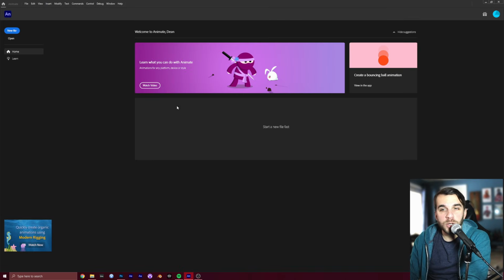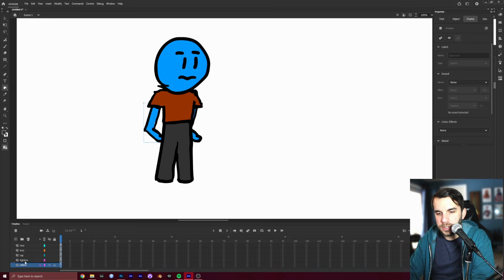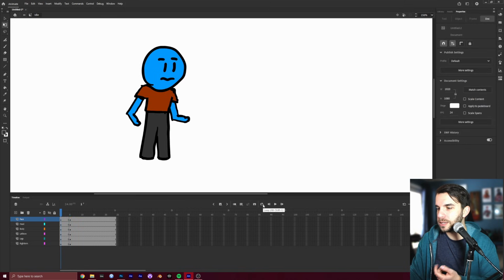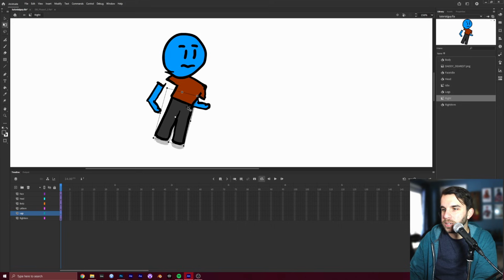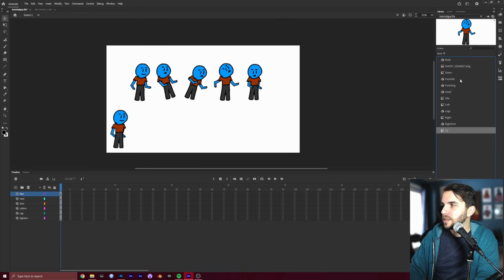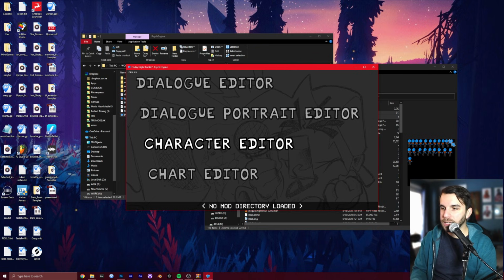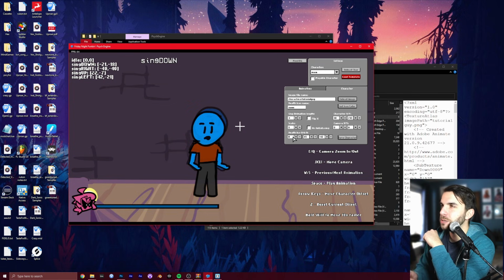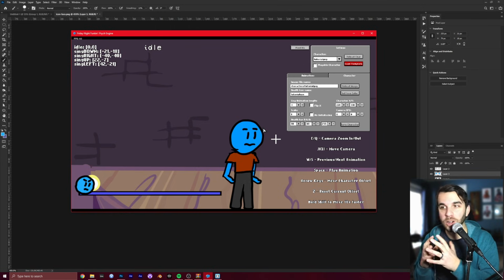How to Make an FNF Mod Character | Adobe Animate and Psych Engine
In this video, we'll walk through how to make an original character and mod it into Friday Night Funkin'

0:00 Intro
1:22 Drawing A Character
5:33 Animating
16:50 Generating a Spritesheet
20:15 Using the Character Editor
27:06 Making a Health Icon